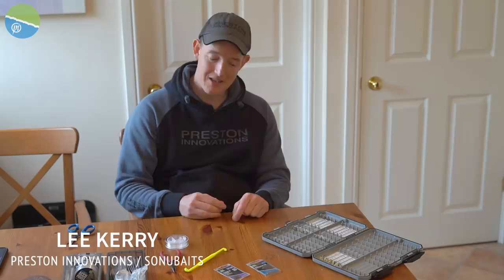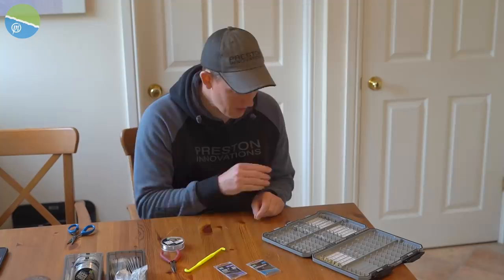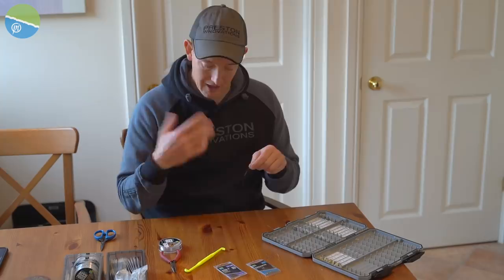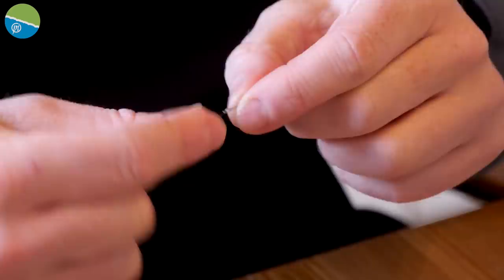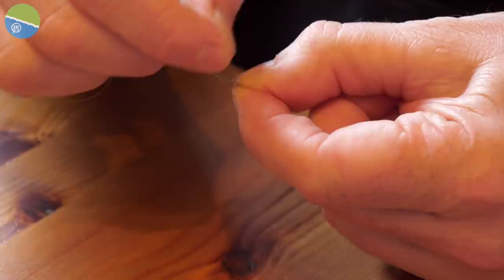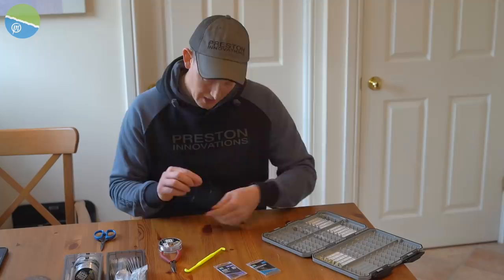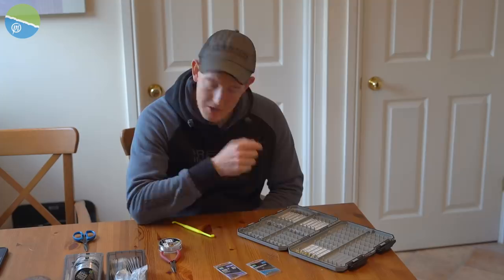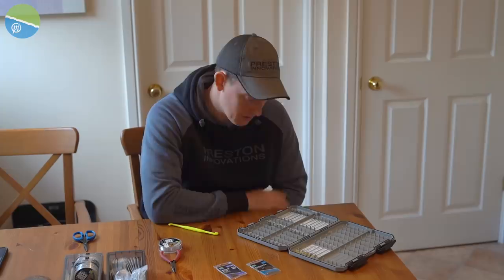How To Tie Hooklengths | Method Feeder Fishing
Lee Kerry shows you how to tie perfect 4" hooklengths every single time!